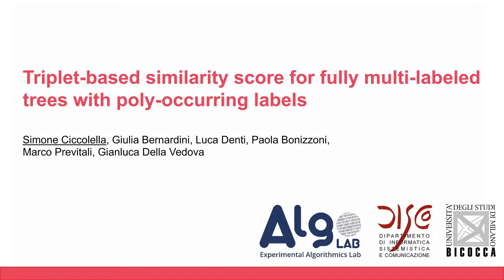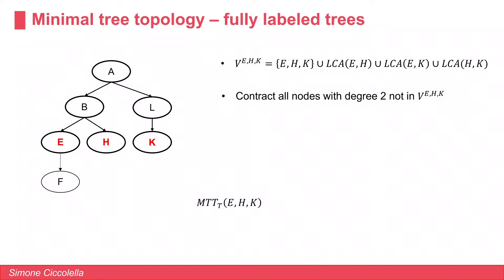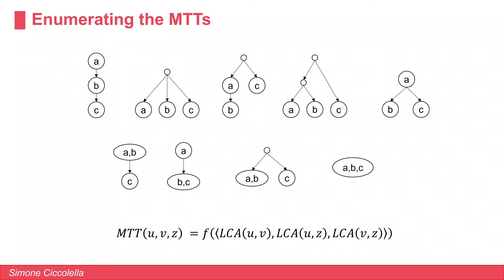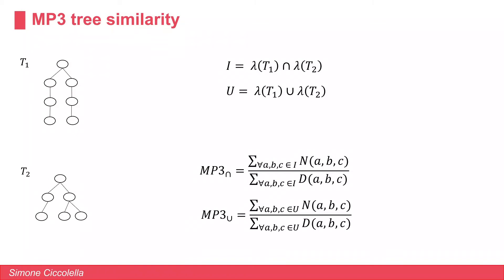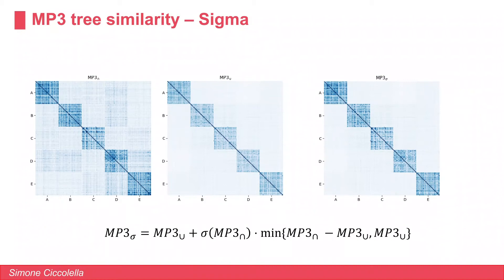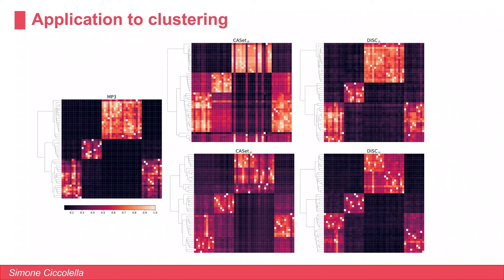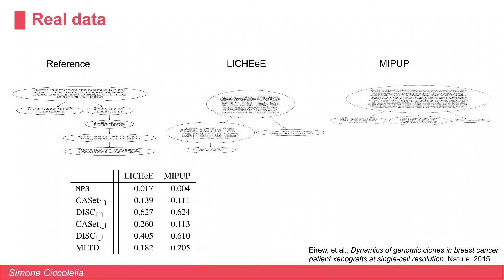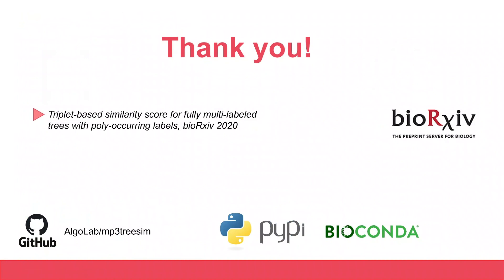Triplet-based similarity score for fully multi-labeled trees with poly-occurring labels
Presentation by Simone Ciccolella (University of Study Milano-Bicocca) for RECOMB-CCB 2020.

Title: Triplet-based similarity score for fully multi-labeled trees with poly-occurring labels

Authors: Simone Ciccolella, Giulia Bernardini, Luca Denti, Paola Bonizzoni, Marco Previtali, Gianluca Della Vedova

Abstract:
The latest advances in cancer sequencing, and the availability of a wide range of methods to infer the evolutionary history of tumors, have made it important to evaluate, reconcile and cluster different tumor phylogenies.  Recently, several notions of distance or similarities have been proposed in the literature, but none of them has emerged as the golden standard. Moreover, none of the known similarity measures is able to manage mutations occurring multiple times in the tree, a circumstance often occurring in real cases.  To overcome these limitations, in this paper we propose MP3, the first similarity measure for tumor phylogenies able to effectively manage cases where multiple mutations can occur at the same time and mutations can occur multiple times. Moreover, a comparison of MP3 with other measures shows that it is able to classify correctly similar and dissimilar trees, both on simulated and on real data.